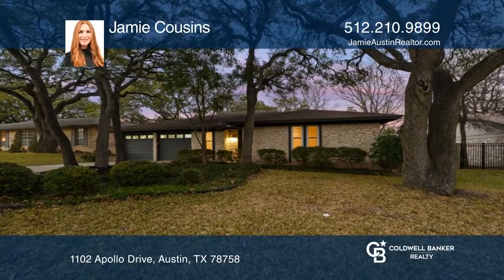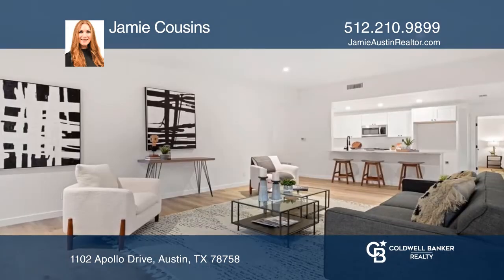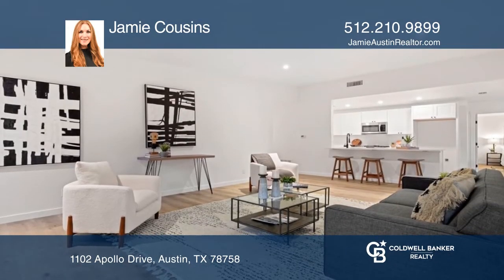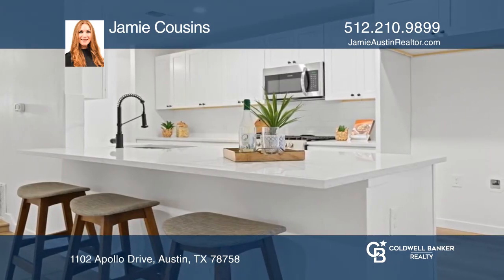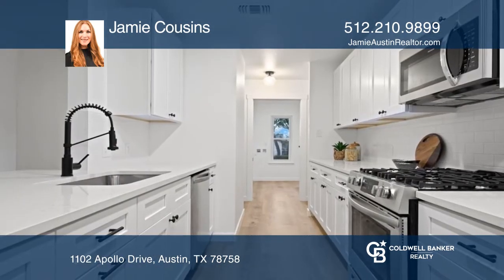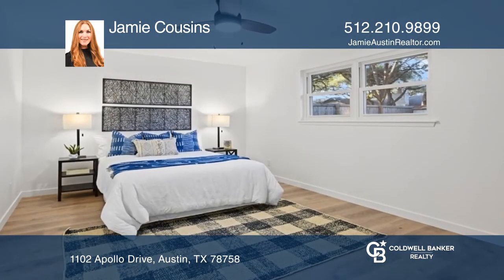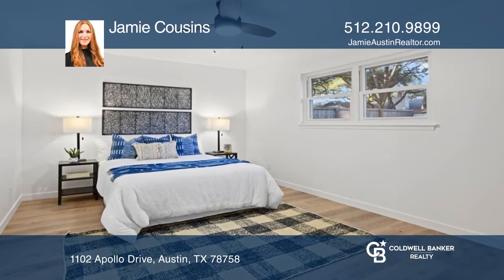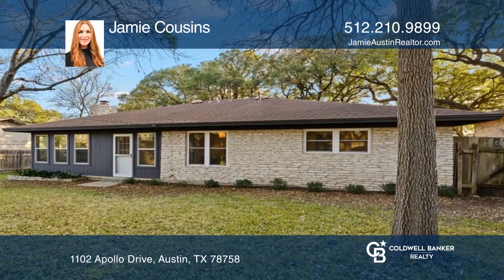1102 Apollo Drive Austin, TX | ColdwellBankerHomes.com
1102 Apollo Drive, Austin, TX

Beautiful three bedroom, two bathroom home in the coveted North Park Estates neighborhood near Walnut Creek park, the Domain, Q2 Stadium and close to great shopping, restaurants and breweries! This home features an updated kitchen with plenty of storage, white quartz countertops with multiple sittin